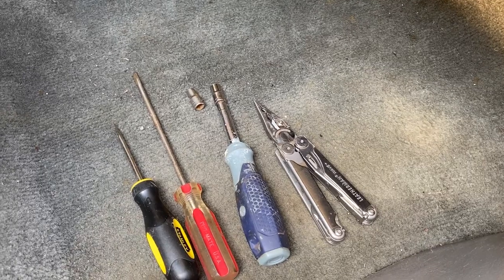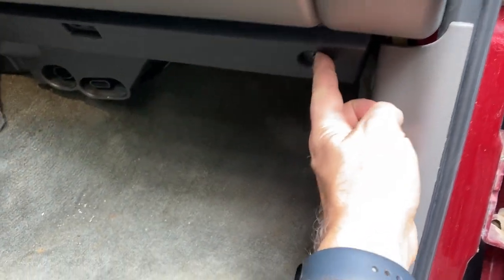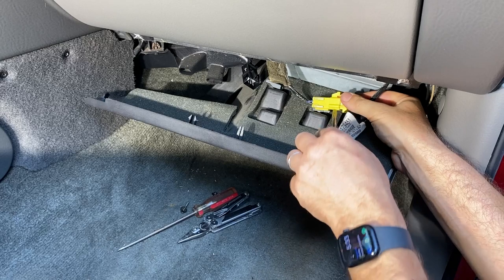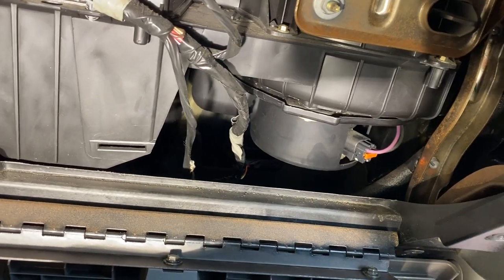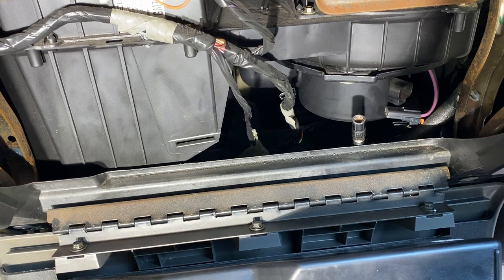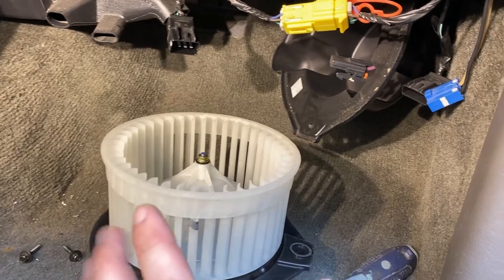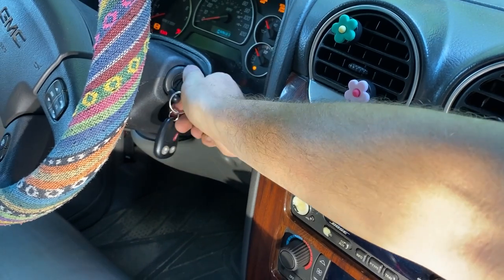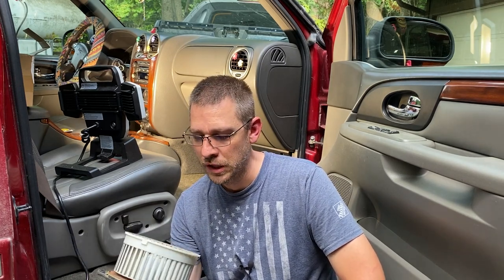How To Replace Blower Fan GMC Envoy, Trail Blazer, Rendezvous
A few weeks ago we noticed that there was no air blowing from the vents in my daughter's 2004 Envoy. After some basic troubleshooting I discovered that there was power going to the fan but it would not turn on. Time to jump on Amazon and order a new one!

This repair is not complicated and can be done by a inexperienced human in under an hour.